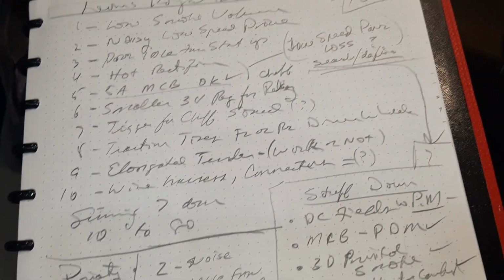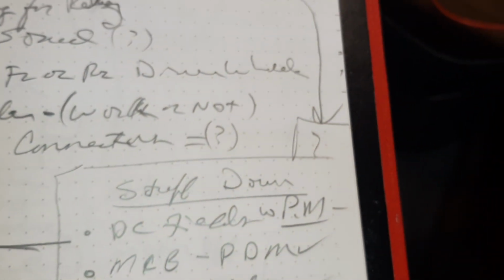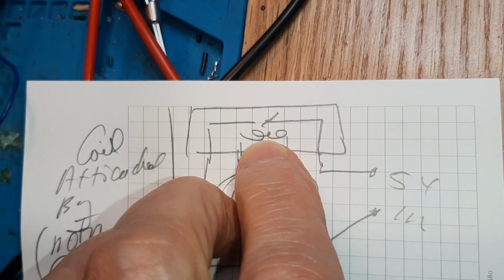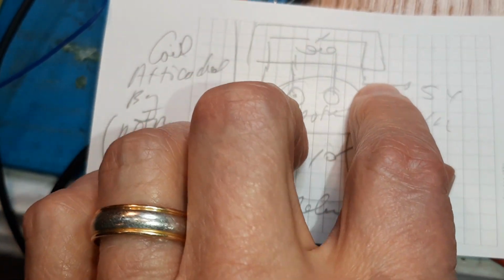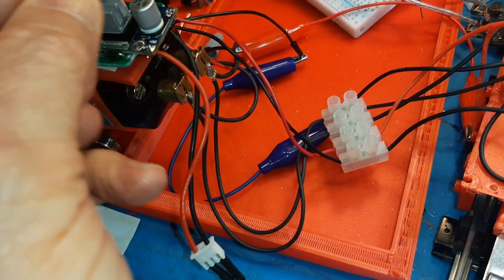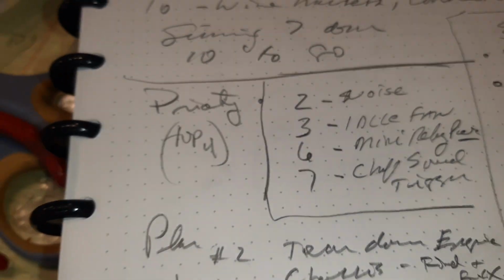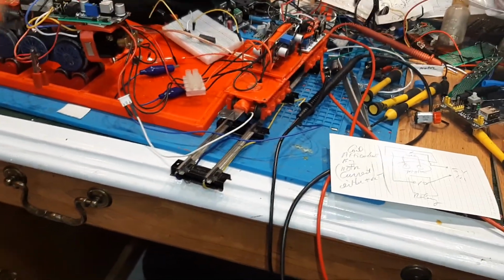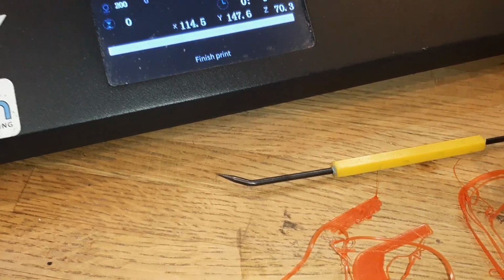Frankentrain Laboratories progress on motor brush trigger & puffer relay. More space for chuff PCBs